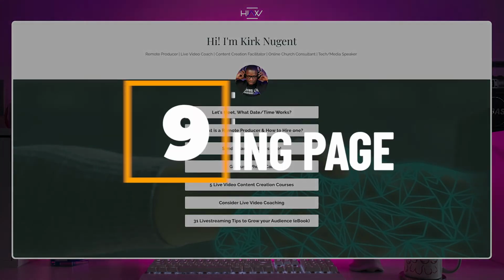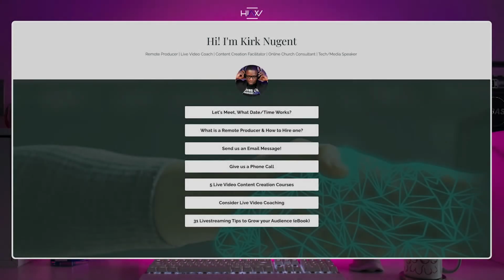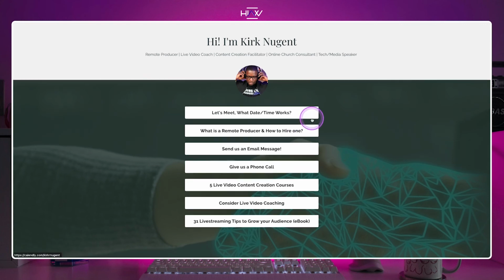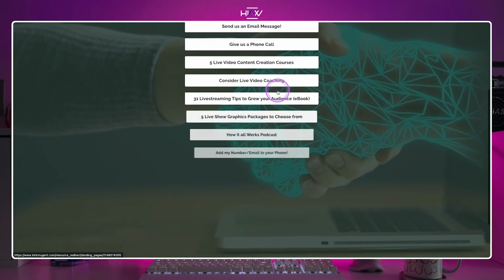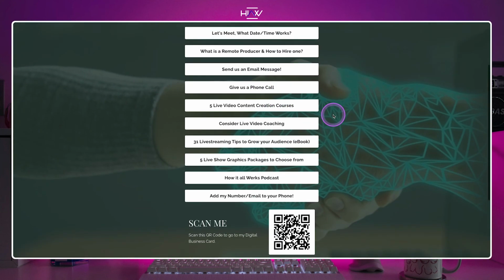9 Creator Landing Pages that Convert and Why | Kajabi Landing Pages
9 Creator Landing Pages that Convert and Why | Kajabi Landing Pages

Let's look at 9 Kajabi Landing pages from Creators and YouTubers you know and follow.  We'll define the difference between a Landing Page and a Website and detail why these pages actually work.  Links to all the Landing Pages are below.

Chapters
0:00 - Difference between Websites and Landing Pages - 9 Examples.
1:18 - Online Course Landing Page
3:48 - Email List Builder Landing Page
5:07 - Product/Service Landing Page
6:28 - Waiting List Landing Page
8:01 - Challenge Landing Page
9:58 - Content Replay Landing Page
11:45 - Website as a Landing Page
13:13 - Conference Giveaway Landing Page
15:02 - Keys to a Great Landing Page
15:31 - Linktree Landing Page